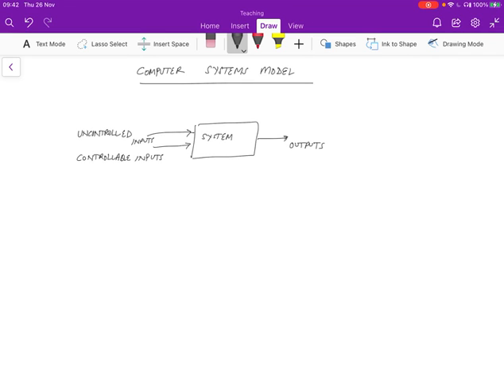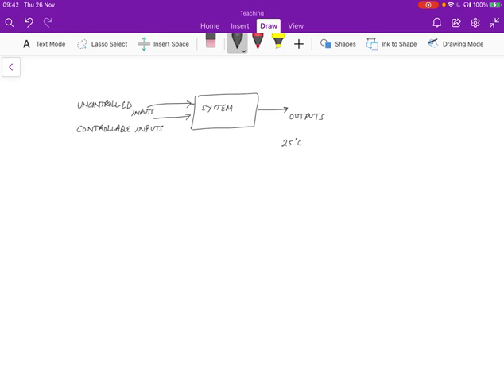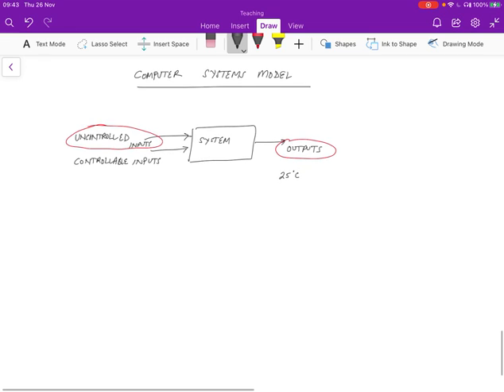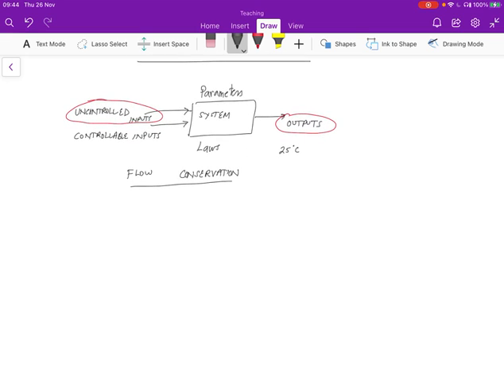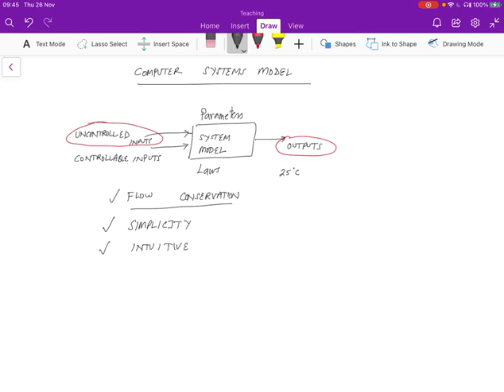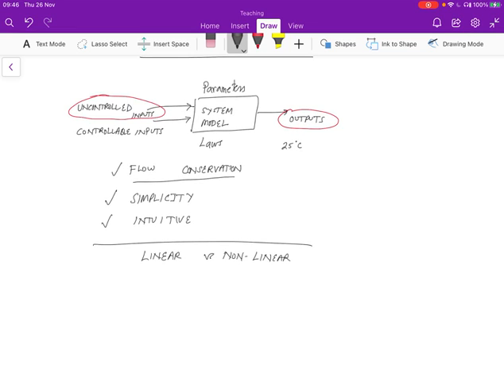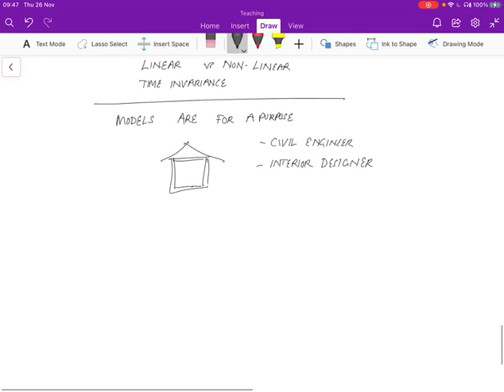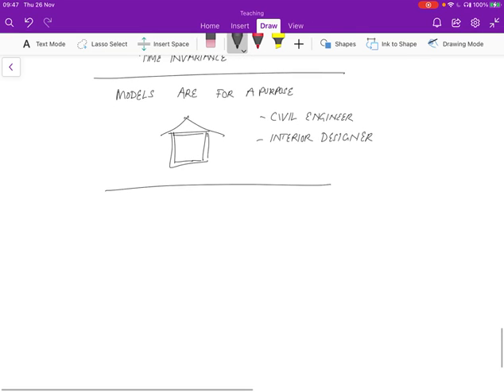What is a systems model?